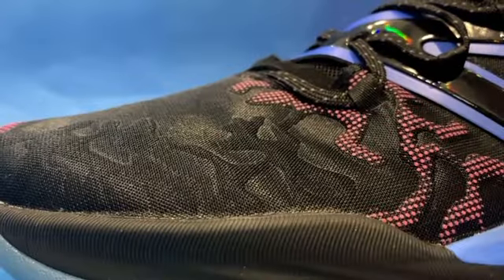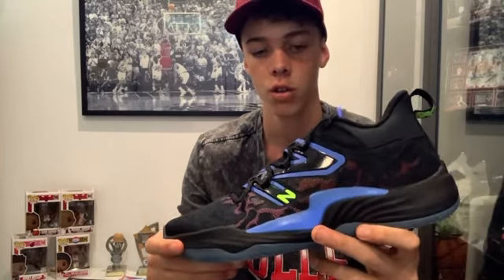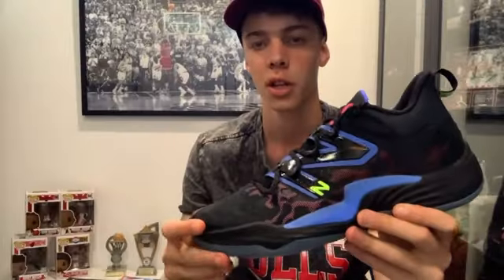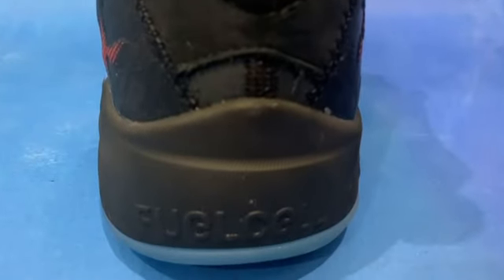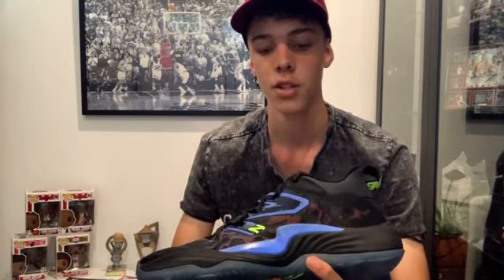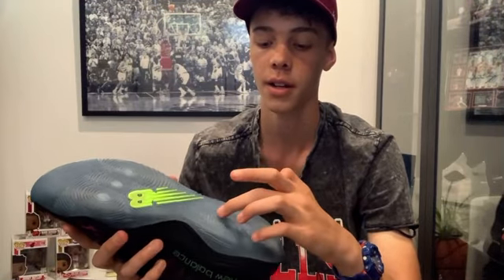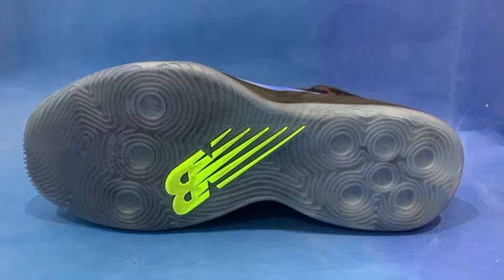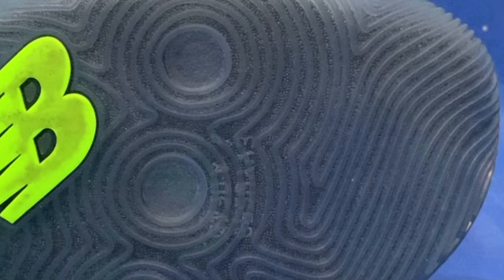This Might be the Basketball Sneaker of the Year! | New Balance TWO WXY V3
Thanks for watching the video guys it helps me out a lot and it would go a long way if you guys could drop a like and subscribe and maybe even leave a comment down below of what you thought of the video.

My goal is to hit 500 subscribers by the end of this year and I know we can do it so if you haven't subscribed already make sure you do because every little subscribe makes a difference.